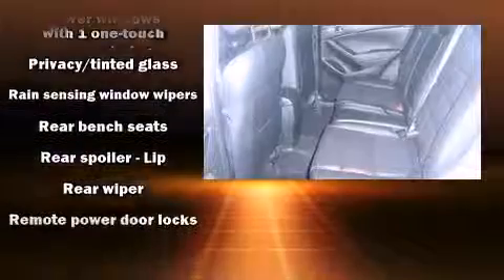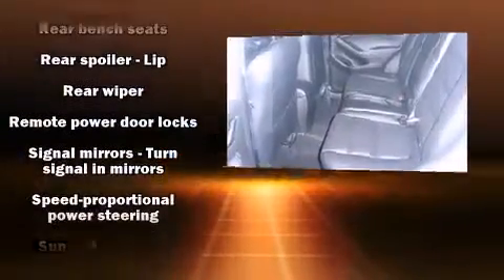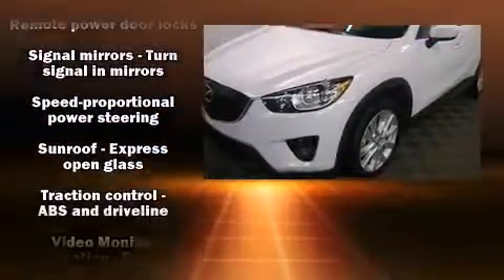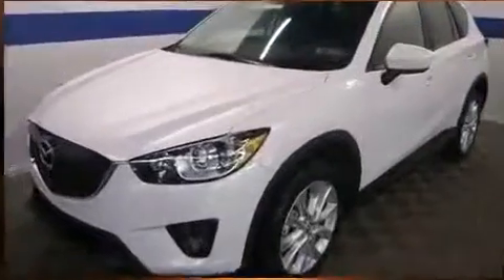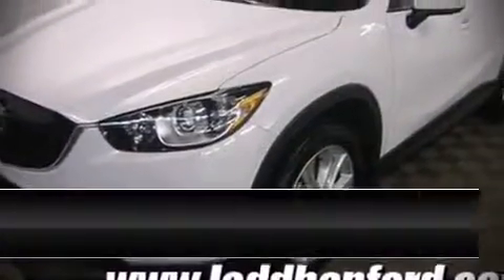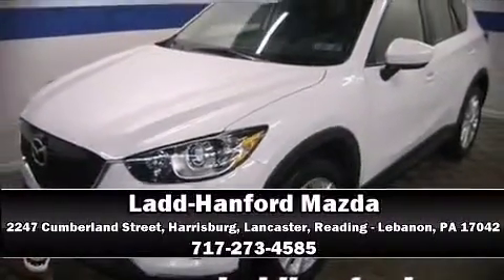2013 Mazda CX-5 Grand Touring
Ladd-Hanford Mazda
2247 Cumberland Street
in Harrisburg, Lancaster, Reading - Lebanon, PA 17042

Smooth gearshifts are achieved thanks to the efficient 4 cylinder engine, and for added security, dynamic Stability Control supplements the drivetrain. Top features include rain sensing wipers, leather upholstery, 1-touch window functionality, a tachometer, fully automatic headlights, power moon roof, turn signal indicator mirrors, and a blind spot monitoring system. You and your passengers will enjoy the stereo system, which includes a CD player with MP3 capability, steering wheel mounted audio controls, and 9 speakers, providing excellent sound throughout the cabin. Mazda ensures the safety and security of its passengers with equipment such as: head curtain airbags, front SIDE impact airbags, traction control, brake assist, a panic alarm, and 4 wheel disc brakes with ABS. Sophisticated all wheel drive assures superb handling in any weather condition. Our experienced sales staff is eager to share its knowledge and enthusiasm with you. They'll work with you to find the right vehicle at a price you can afford. We are here to help you.